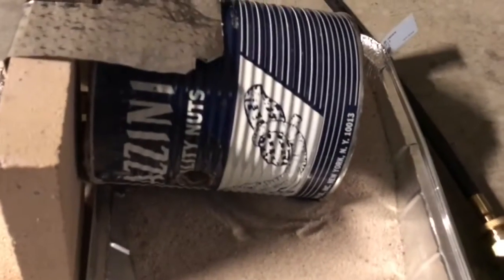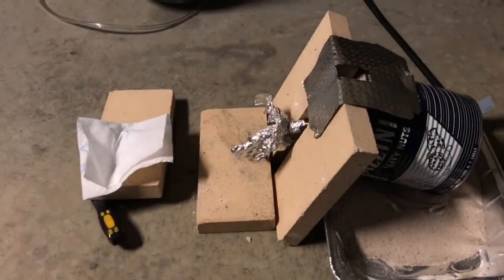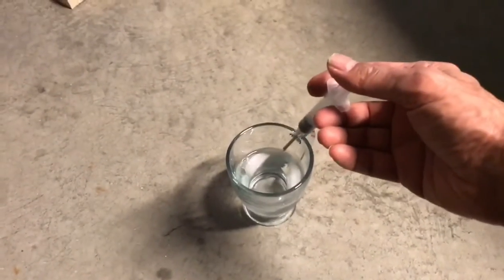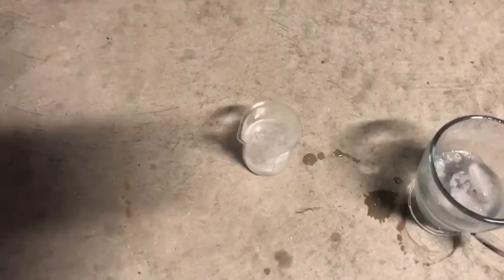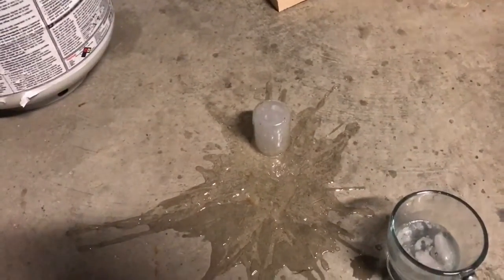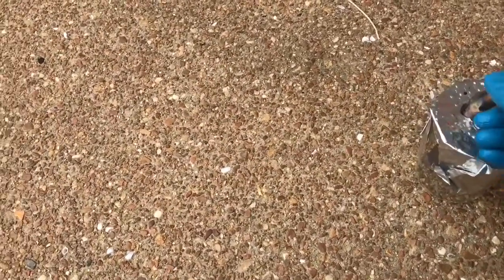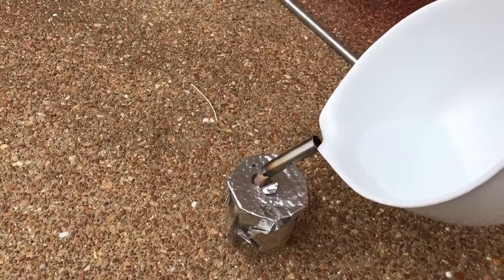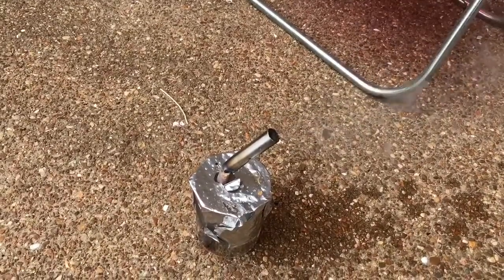Cesium-Most Reactive Metal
How to make it easily by heating 1.5eq of lithium metal and Cs Chloride in a stainless steel tube in this case derives from a toilet bowl cleaning brush handle.Similar preparations have been reported previously by Thunderfoot and Cody's Lab.